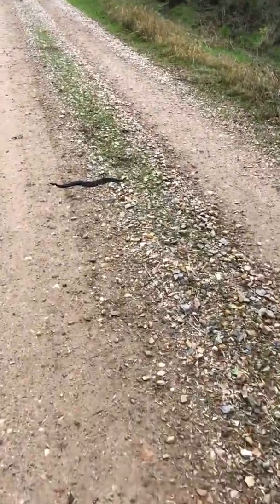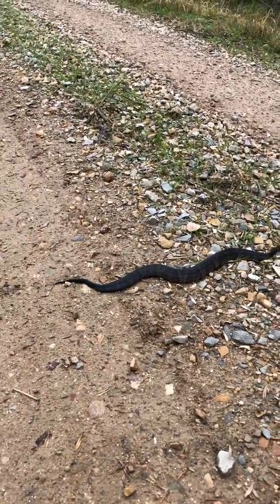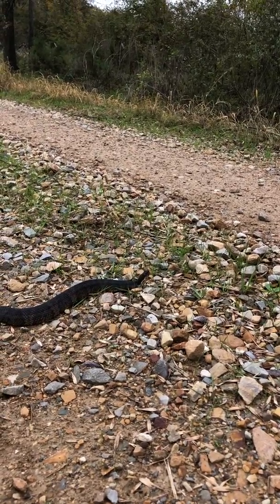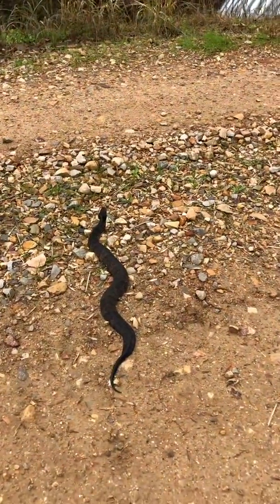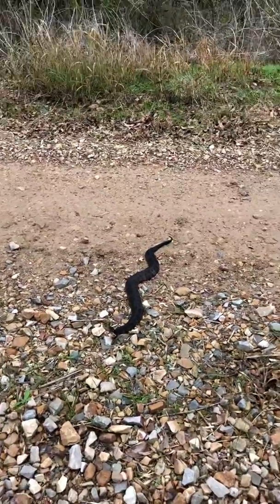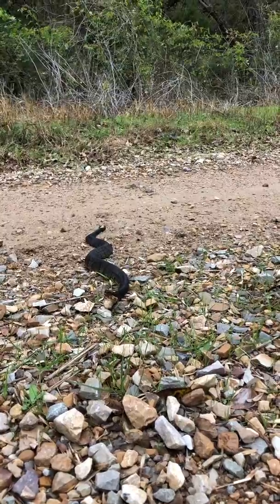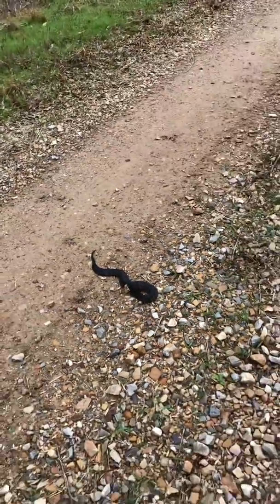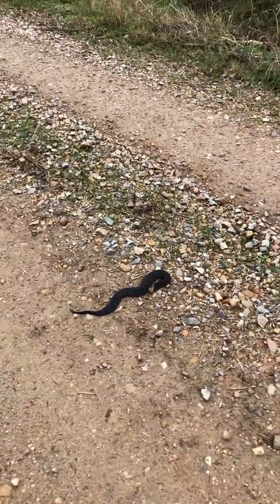Northern Cottonmouth (Agkistrodon piscivorus)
Not all snakes are bad folks. Everyone should learn to identify the venomous and non-venomous snakes in their region and learn their benefits. Snakes are not aggressive in nature only defensive and this specimen here is a great example of that.